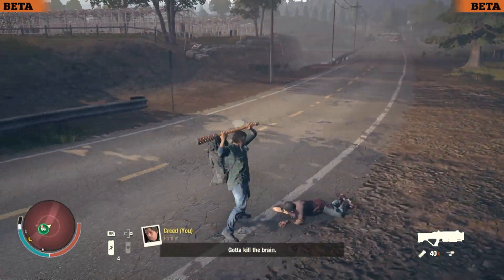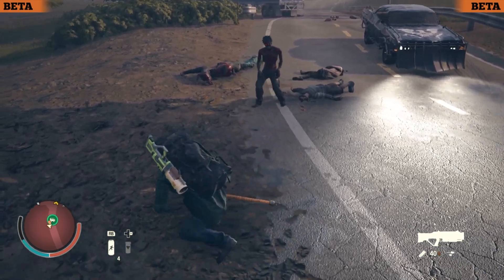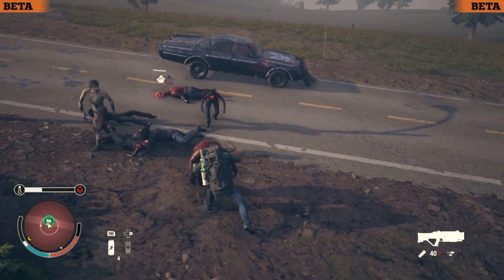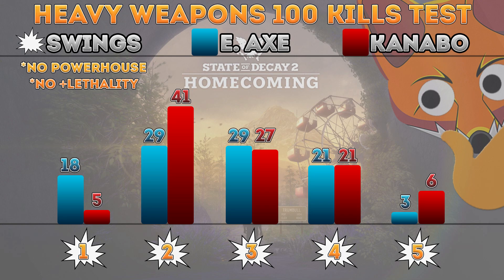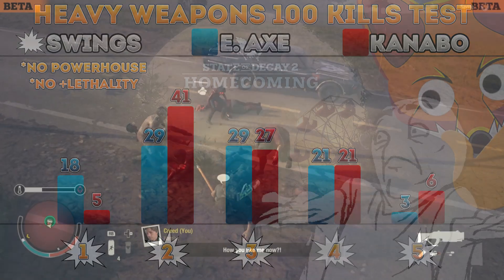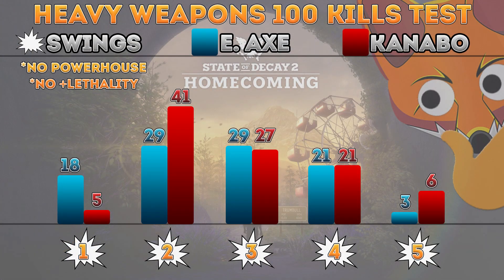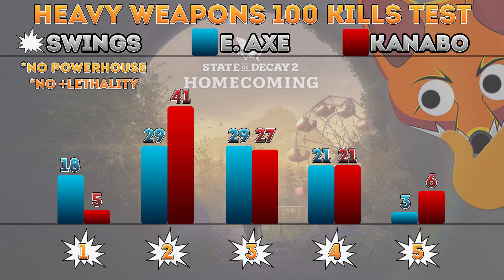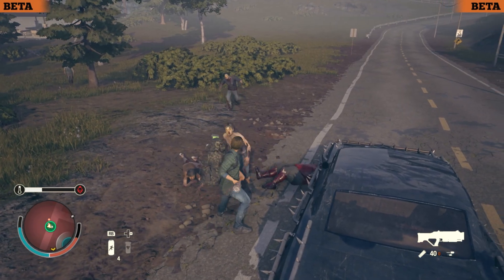State of Decay 2 Mechanics Tips: Does LETHALITY Matter with Heavy Weapons?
All stats imply mechanics at work in State of Decay 2, but what do they really mean at the end of the day? Fox does some research into the mechanic of "lethality" for melee weapons and provides some tips!

Lethality implies the deadliness of a weapon, but it's never particularly well explained in State of Decay 2. One would expect a larger lethality bar to imply a deadlier weapon according to the mechanics, but let's FIND OUT instead of just assuming.

🕒 Time Stamps 🕒

0:00 Welcome!
0:19 Mission Statement
0:38 Rules of the Test
0:45 Weapon Stats Comparison
1:20 100 Kills Bar Graph
2:40 Interpreting the Kill Data
3:32 What This Means

🦊Join the Fox Republic🦊